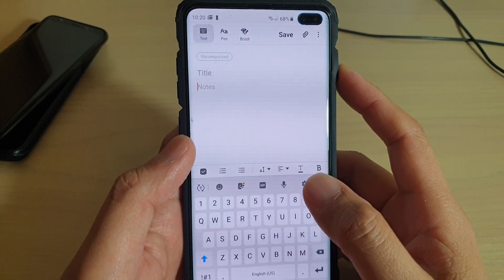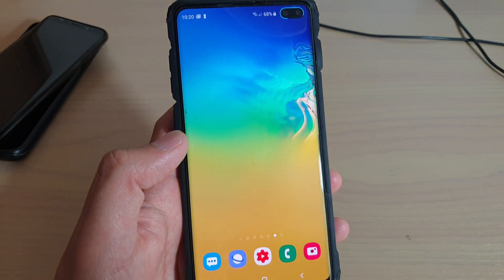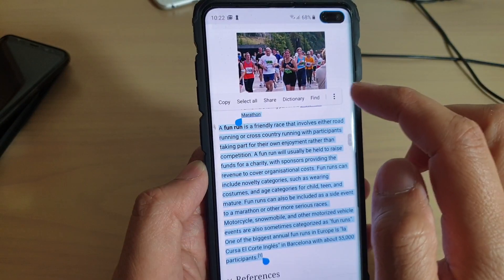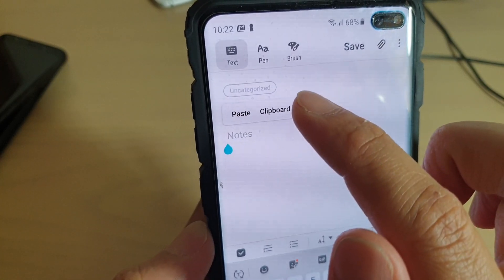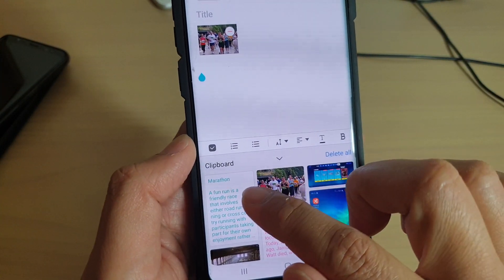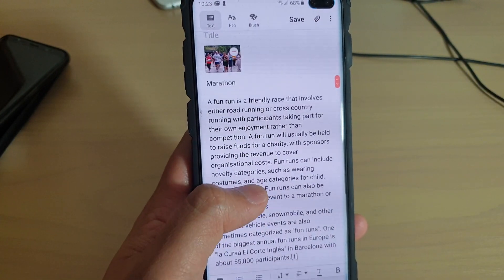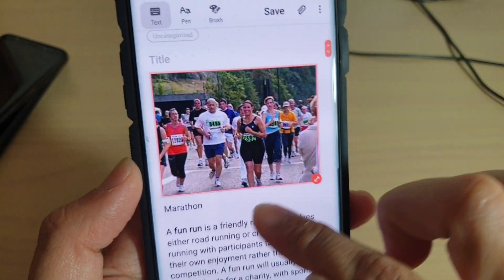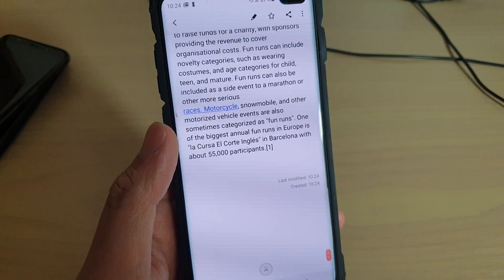Galaxy S10 / S10+: How to Copy & Paste Text and Images to Notes App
Learn how you can copy and Paste text and images to Notes app on Samsung Galaxy S10 / S10+ / S10e.